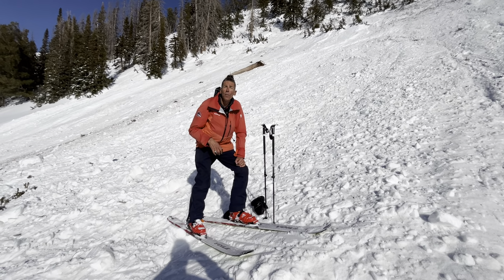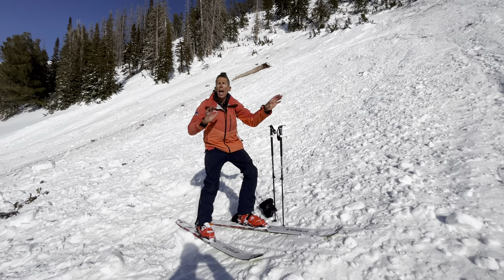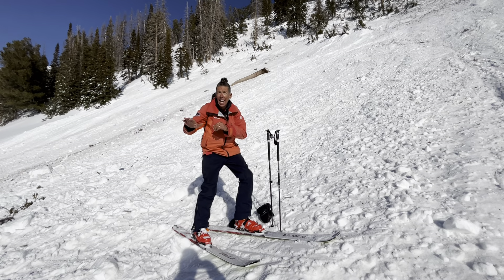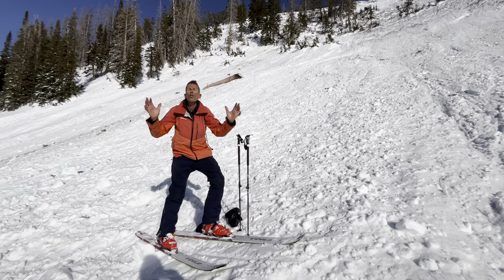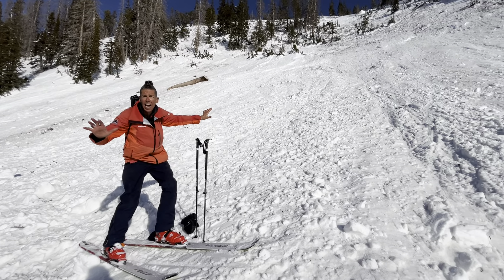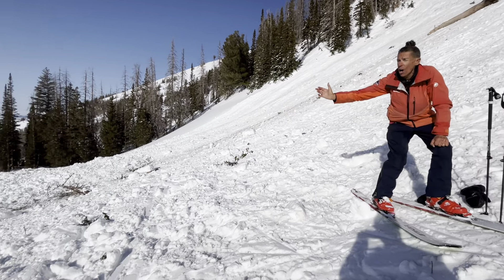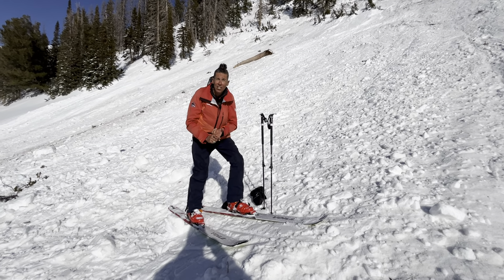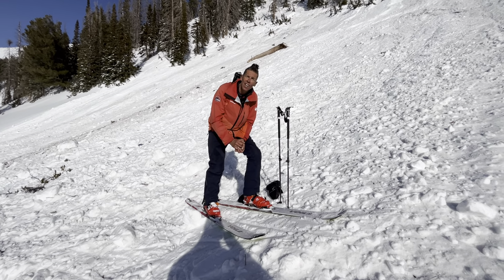Remote triggered avy in the western Uintas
Update on sketchy conditions in the western uIntas